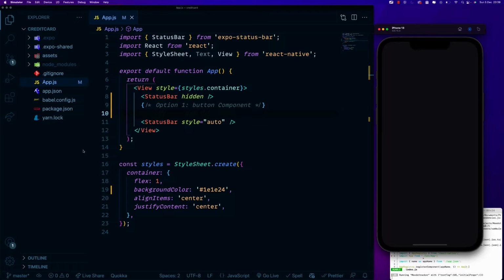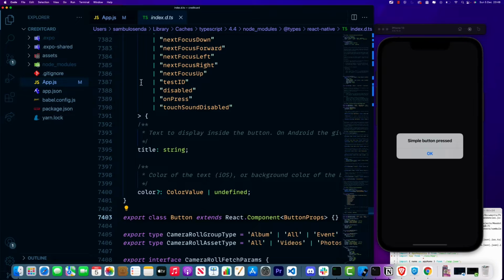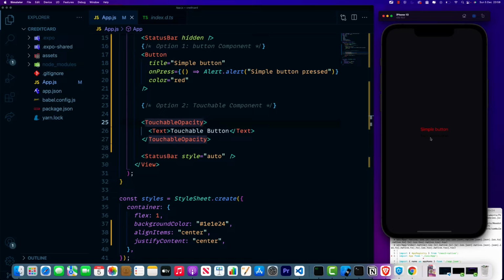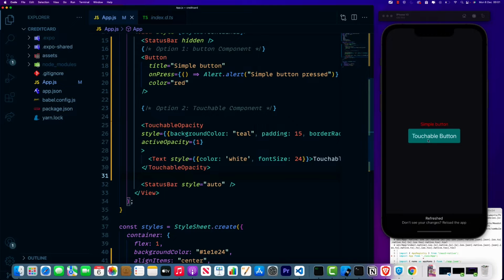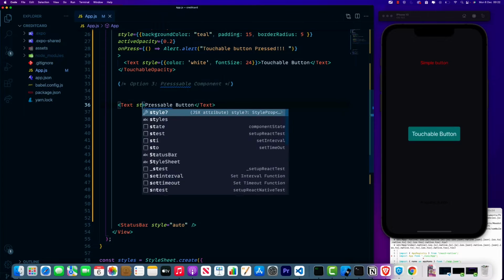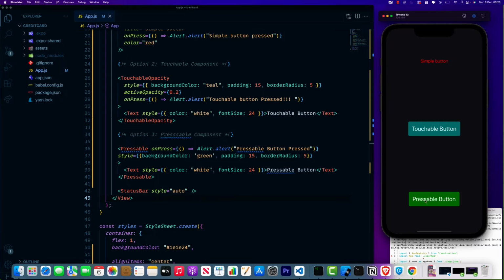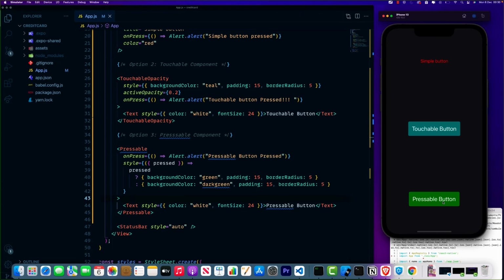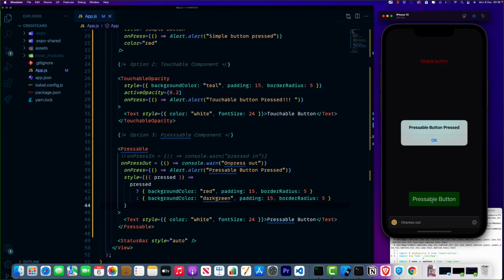React Native Tutorial for Beginners - Creating Buttons in React Native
How to create buttons in React Native depending on the level of desired customisability: the quick and simple Button, a more customisable Touchable, and the most customisable Pressable.

Button component is useful for quick prototyping.

TouchableOpacity is the most common way of creating buttons and other touchable areas, and is suitable for most use cases.

Pressable gives you the most control over the look and feel of your button, including customising the pressed state and text, as well as handling long presses separately from regular presses.